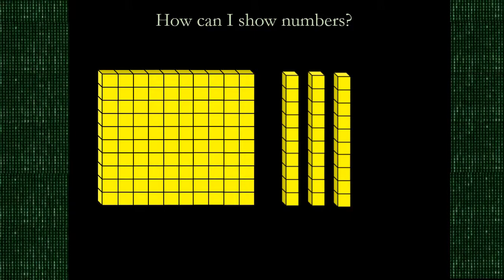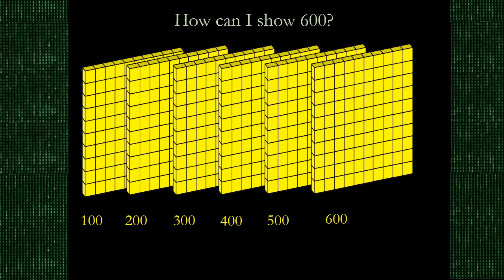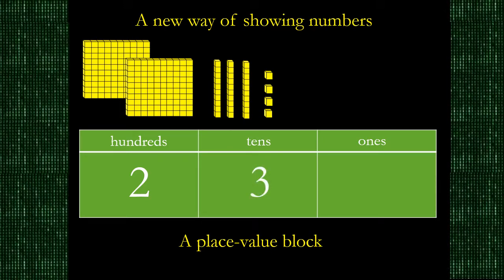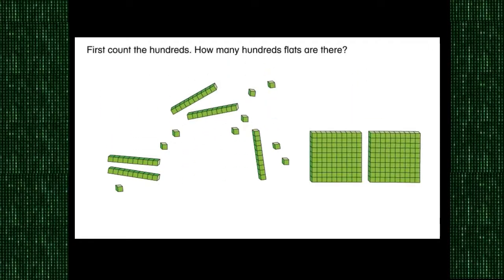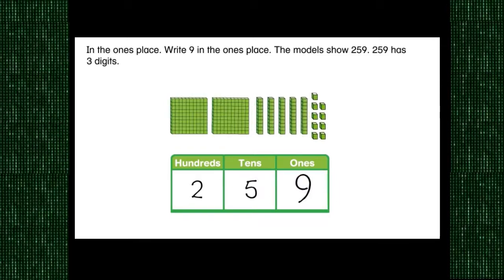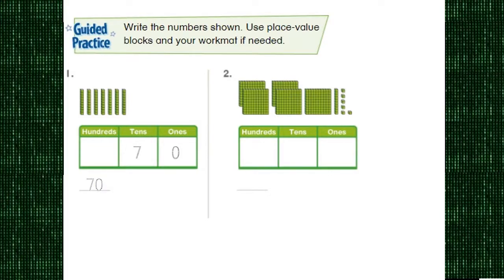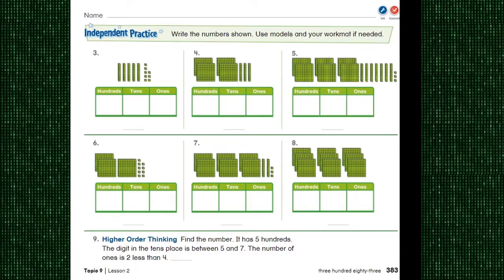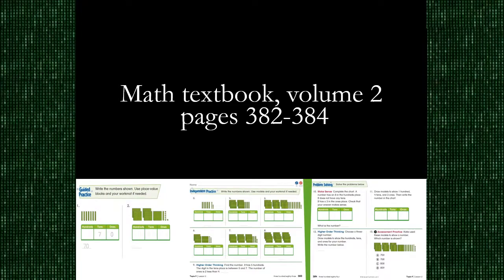Math 9 2